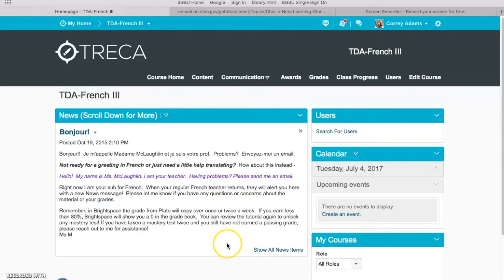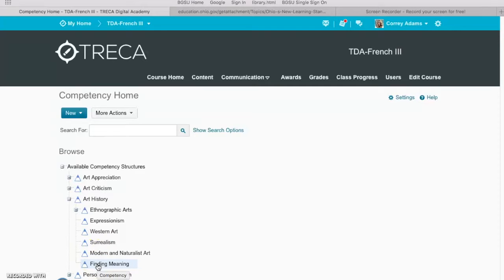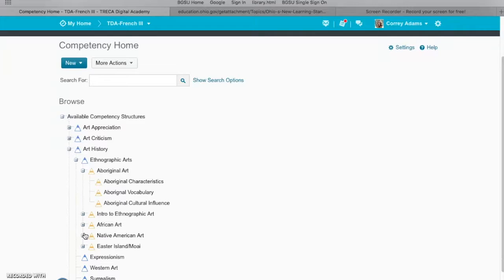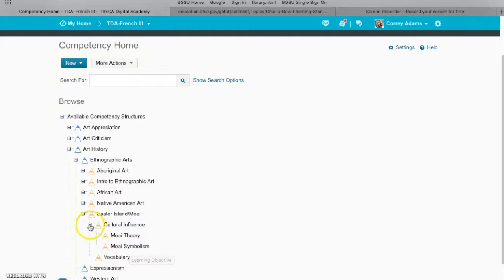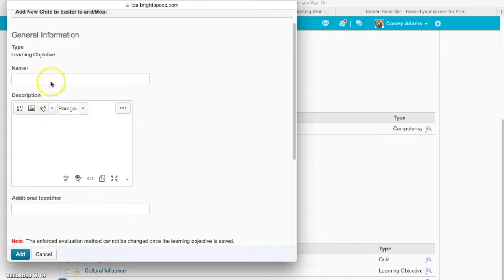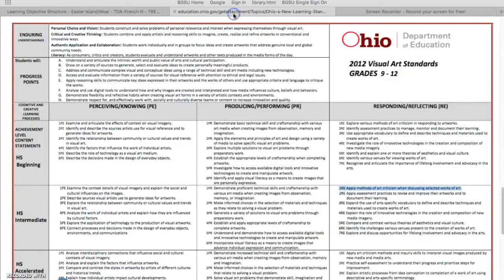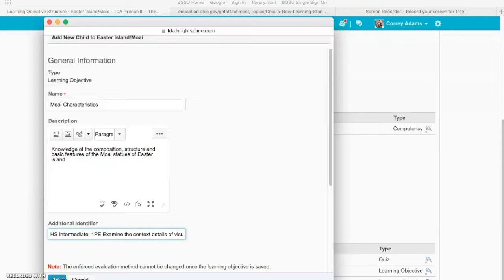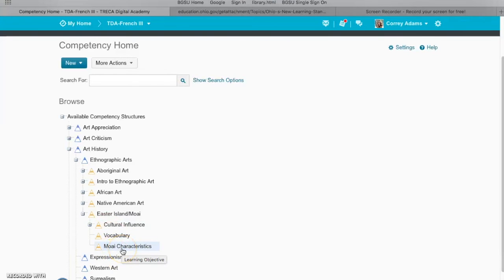Create a New Child Objective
In this video, you will learn how to add a new Child Objective to your Competency Structure.